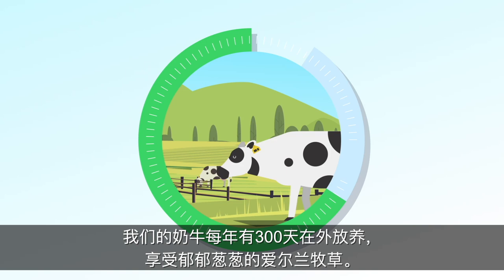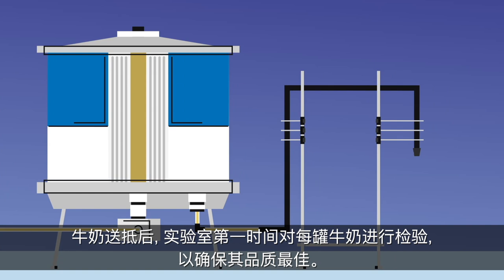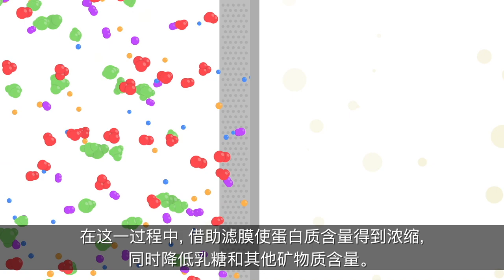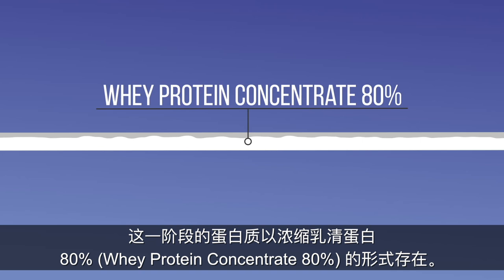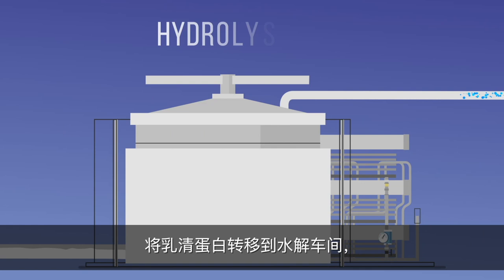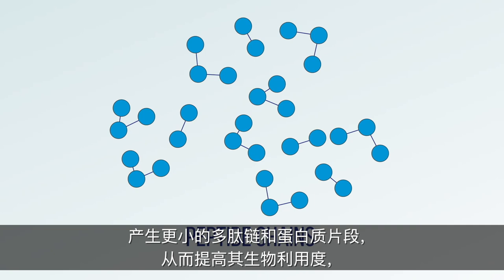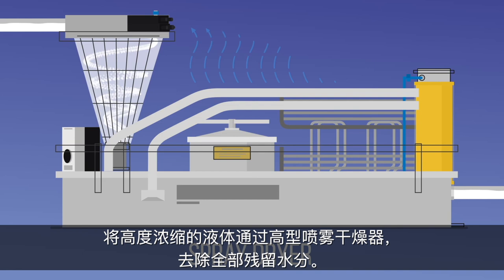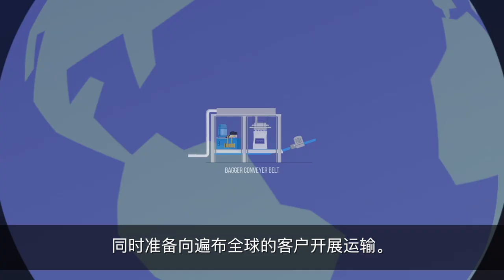Carbery Protein Chinese Subtitles